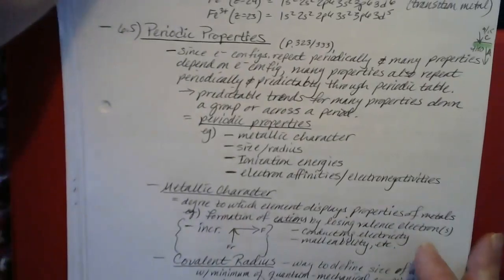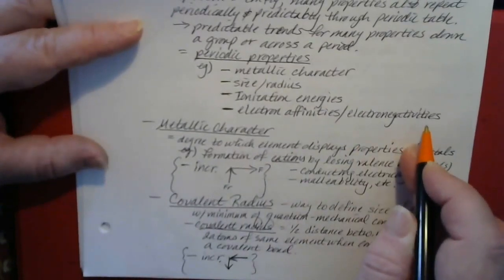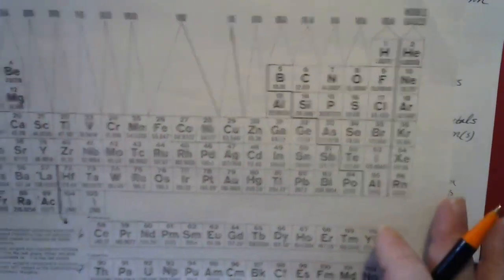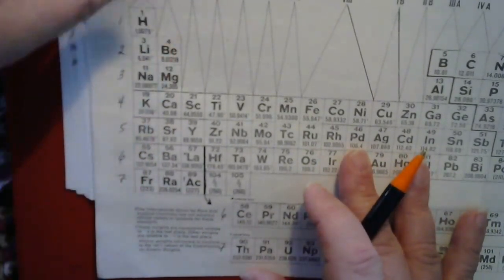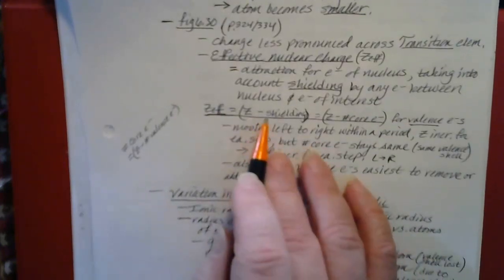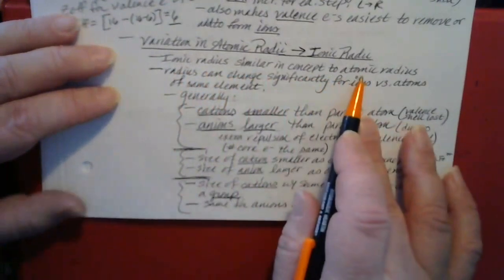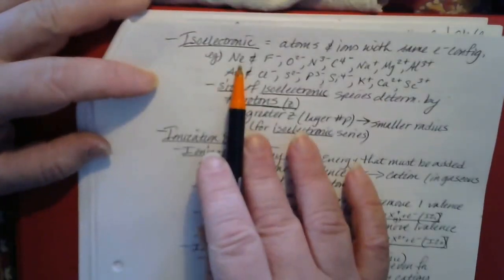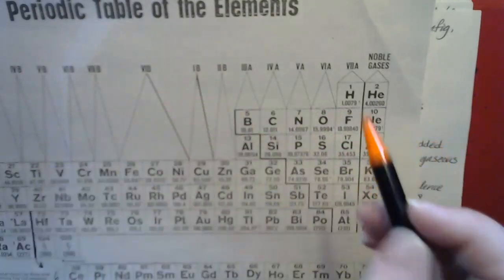VM Chem Wk of 4 19 21 Lect 1, Pt A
Sect. 6.5)  Periodic Properties: Metallic Character, Covalent Radii, Ionic Radii, Effective Nuclear Charge (Zeff)